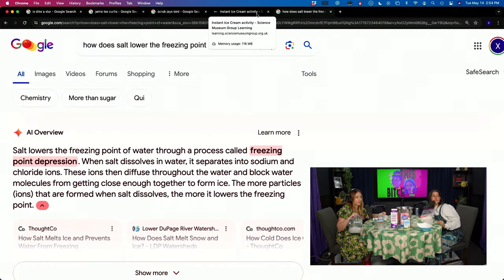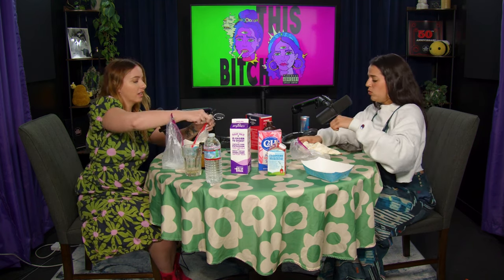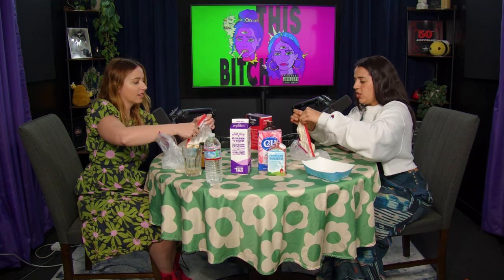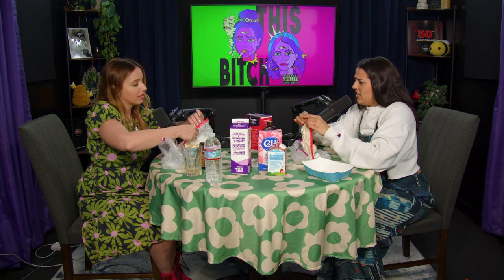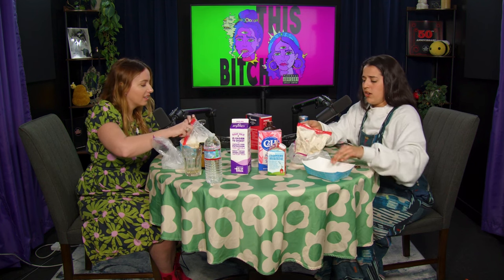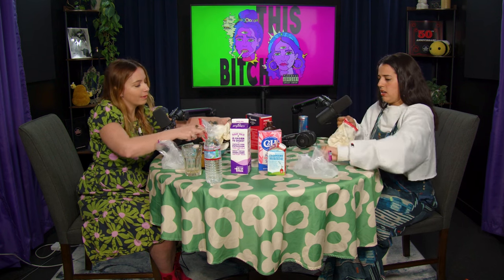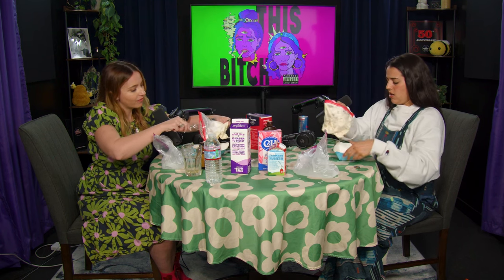Home Cookin’ - This Btch Podcast CLIP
The girls make homemade GOAT Ice cream this week and the results are…interesting. Not quite the Greatest Of All Time.

Follow the crew on IG to stay up to date!